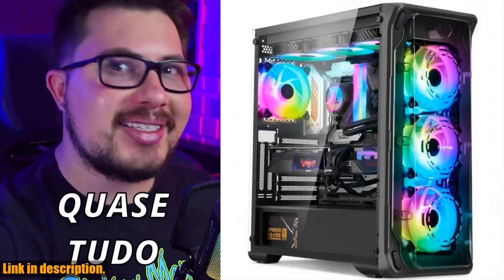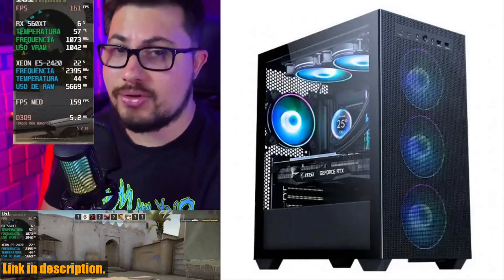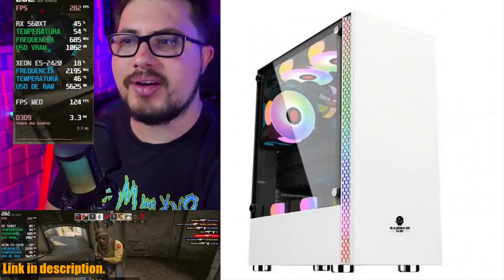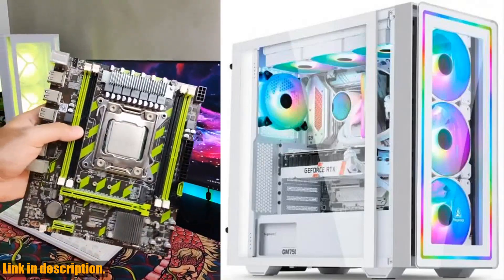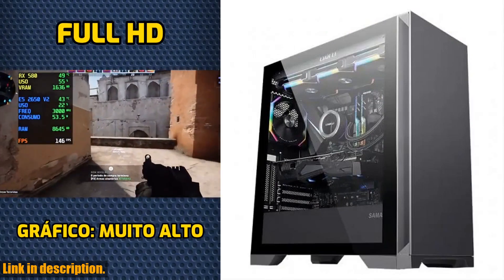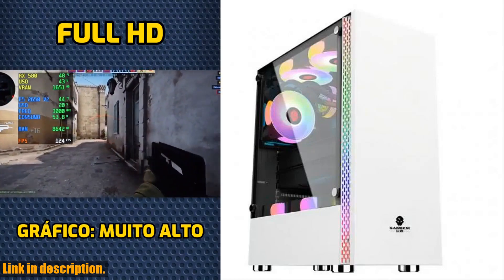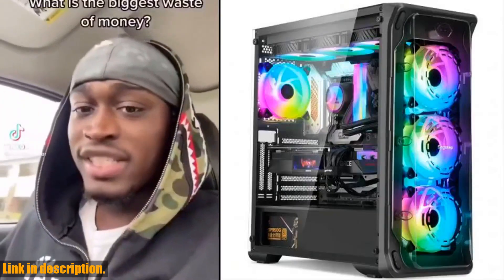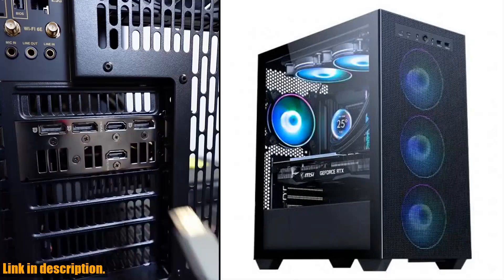Unleash Next-Level Gaming with Aotesier Gaming PC Gamer E5 2650 | RTX3050/3060 | i7/i5/i9 CPU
Buy and Review Aotesier gaming pc gamer E5 2650 CPU with Rtx3050 RTX3060 16G/32G ram desktop computer core i7 i5 I9 cpu computadoras pc game on Aliexpress Shop
- Aotesier gaming pc gamer E5 2650 CPU with Rtx3050 RTX3060 16G/32G ram desktop computer core i7 i5 I9 cpu computadoras pc game

Get ready to elevate your gaming experience with the Aotesier Gaming PC Gamer E5 2650. This powerhouse of a machine offers a range of customizable options, making it the ultimate gaming, office, mining, or deep learning workstation computer. Choose from a variety of CPU configurations, including Intel Xeon E5 E5-2650, AMD Ryzen Threadripper, and the latest generation Intel Core i3/i5/i7/i9 CPUs to tailor your gaming PC to meet your specific needs. With GPU options ranging from the GeForce GTX 10 Series to the powerful GeForce RTX 40 Series, combined with DDR4 or DDR5 RAM options from 8GB to 256GB, the Aotesier Gaming PC offers unparalleled gaming experiences. Enjoy superfast processing power, realistic graphics, best-in-class storage with SSD options, and free shining cooler fans to keep everything running smoothly. Run even the most demanding games with ease and experience immersive worlds with unparalleled speed and performance. Plus, with fast delivery and a well-packaged product, investing in the Aotesier Gaming PC is a no-brainer. Happy gaming!